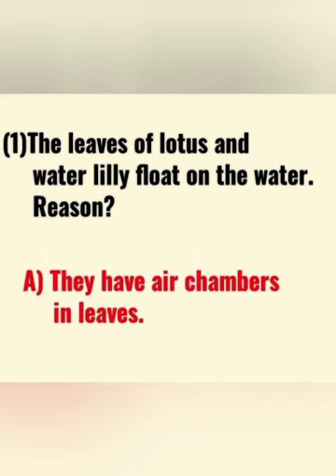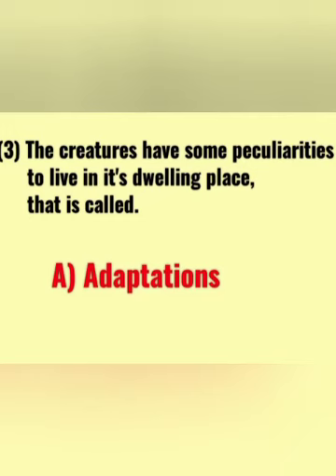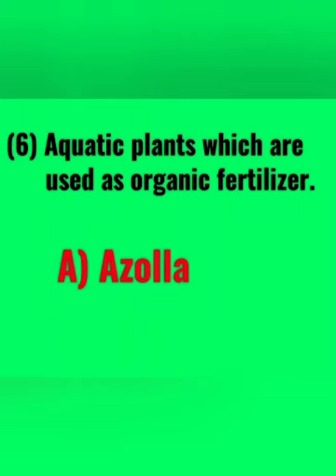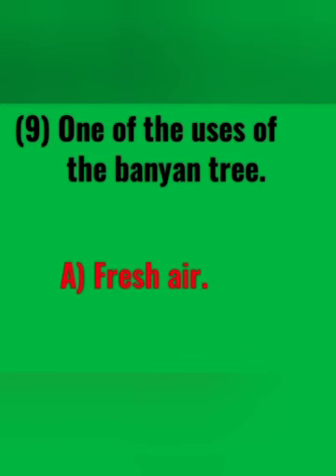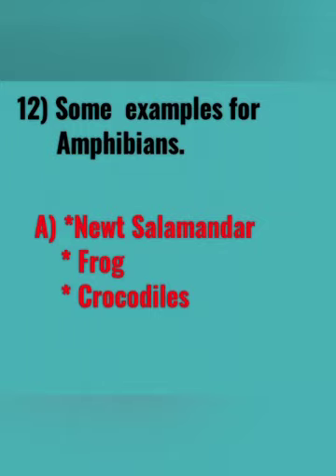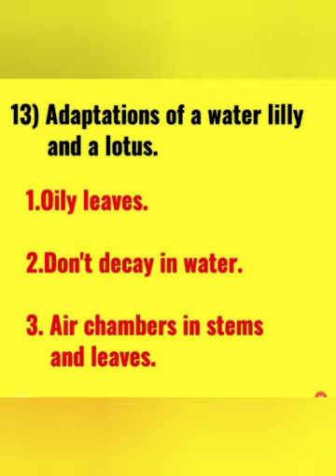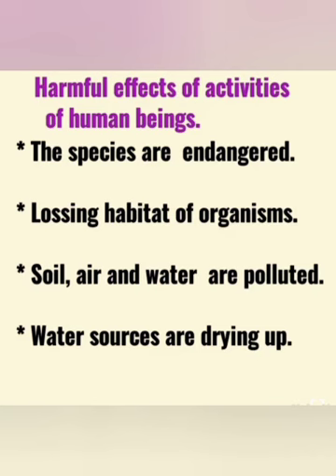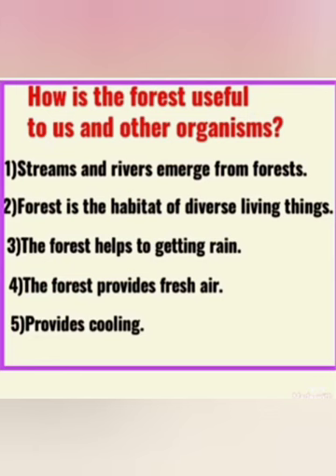LSS EVS. Fields and Forest